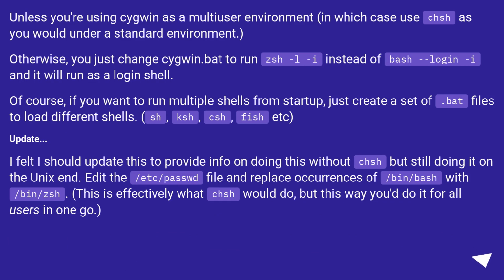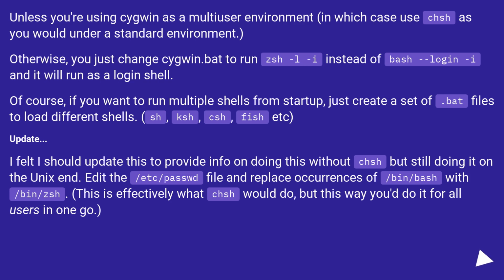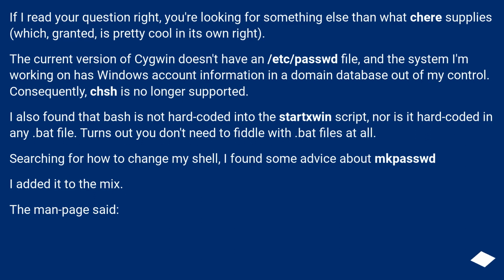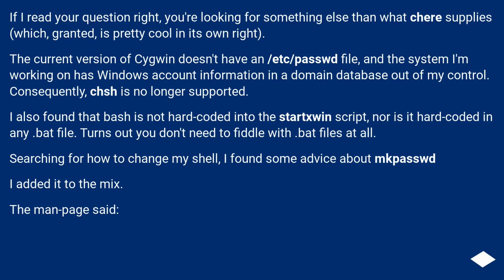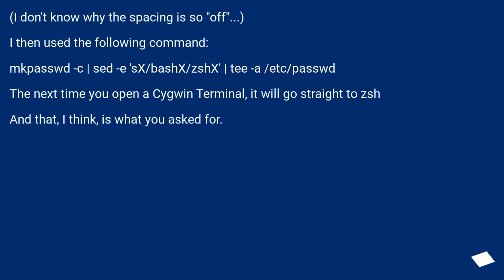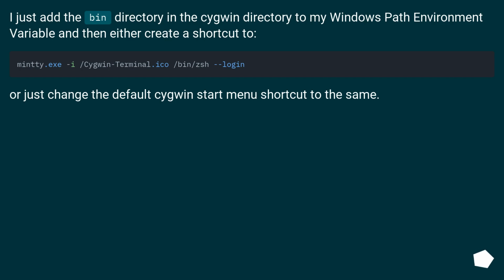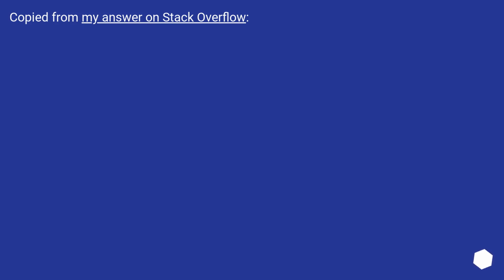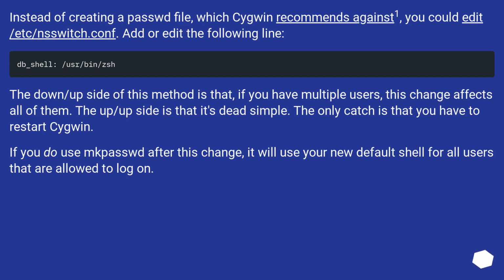zsh with Cygwin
Chapters
00:00 Question
00:17 Accepted answer (Score 45)
01:13 Answer 2 (Score 19)
03:02 Answer 3 (Score 17)
03:24 Answer 4 (Score 8)
04:53 Thank you